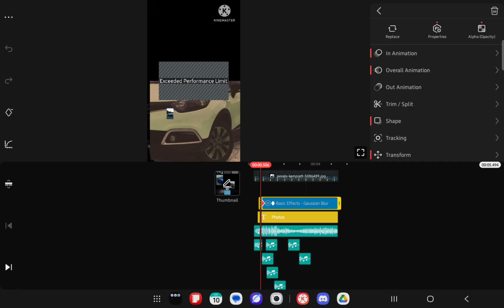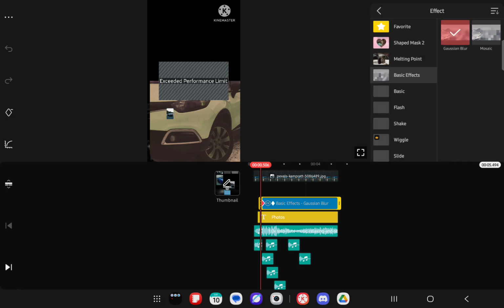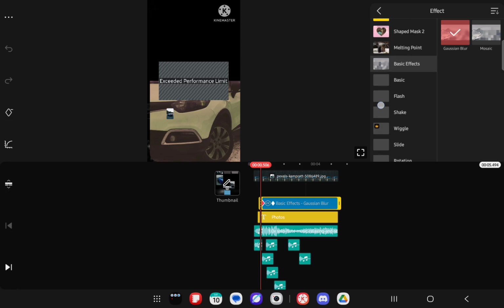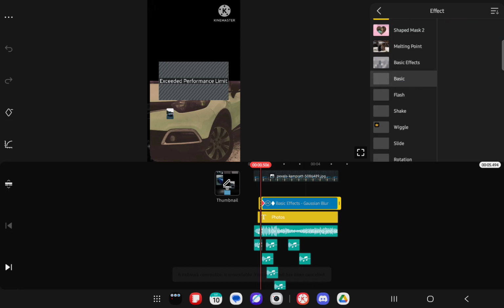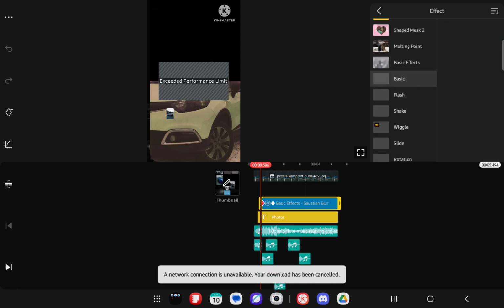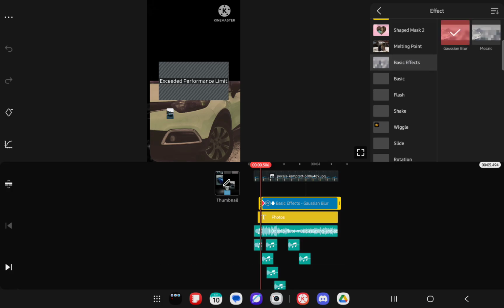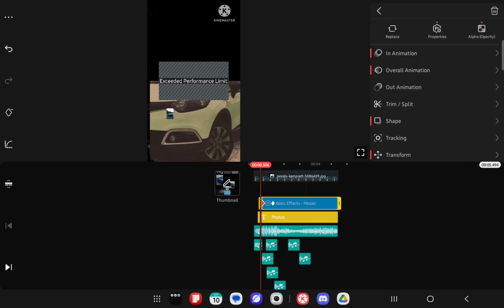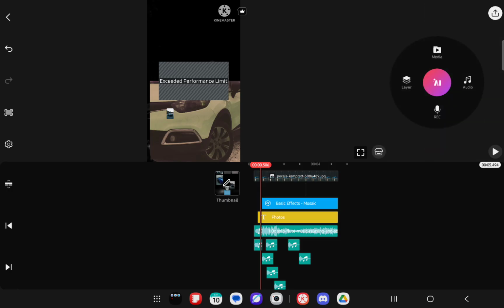How to replace an effect layer in Kinemaster?